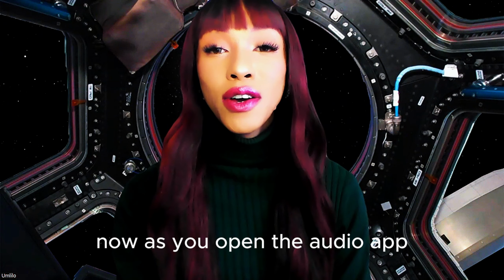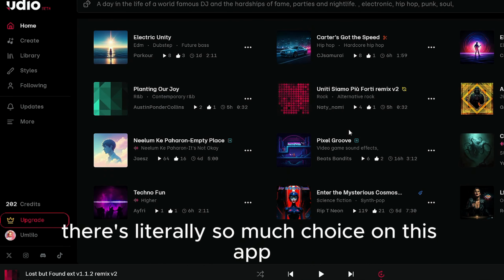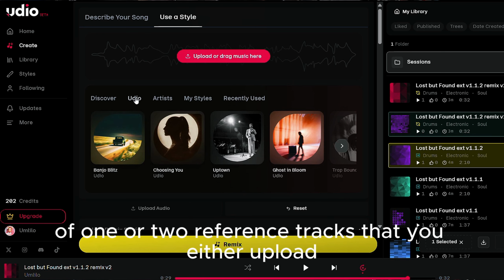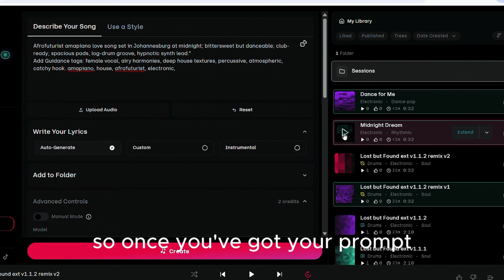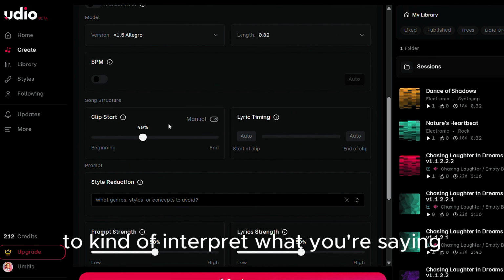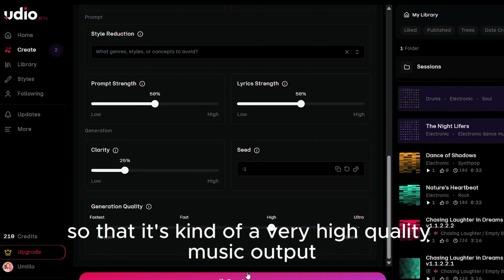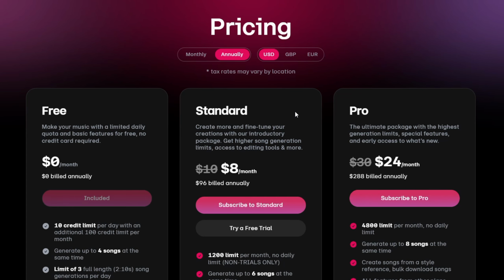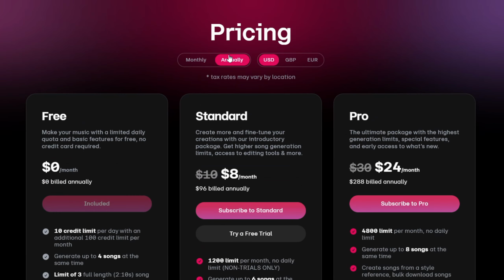This AI Just Wrote a Better Song Than Me?! (Udio Music Experiment)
Can an AI really make a hit song? In this episode, I put Udio , the viral AI music generator, to the ultimate test by creating an Afrofuturist amapiano heartbreak anthem from scratch. From writing custom lyrics to remixing, extending, and exporting professional stems, I’ll show you step-by-step how this app can take a single sentence and turn it into a full track.

👉 In this video you’ll see:

How to use Udio’s Create tab to generate songs with custom prompts & lyrics

The secret power of Extend, Styles, Tags & Sessions for controlling sound and arrangement

Tips for making AI music sound like your music

💡 Whether you’re a producer, songwriter, or just AI-curious, this walkthrough will blow your mind. Is this the future of music… or the end of producers? Let’s find out.

🔥 If you enjoy this breakdown, drop a comment with CITY OF GOLD and I might release the full track from today’s session!